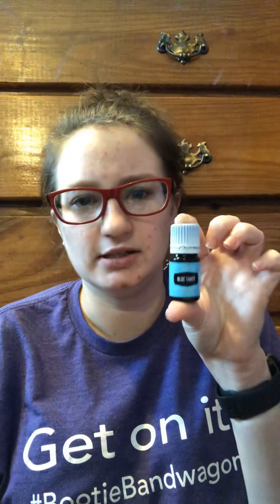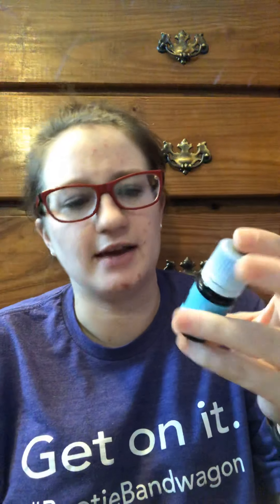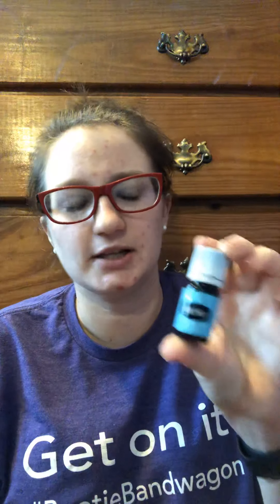Quick Order Unboxing #5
What did I order this time?

Motive School of Movement’s Instagram: @motive_movement

What I am using today:
Mascara: Urban Decay Perversion mascara

What’s in my diffuser: Raven